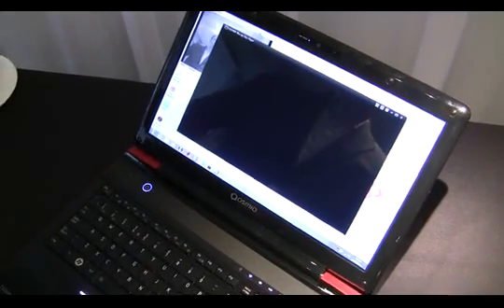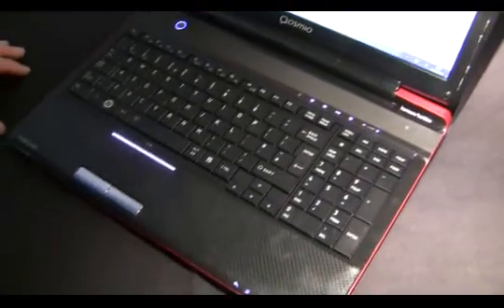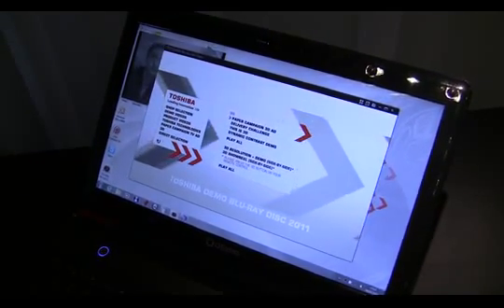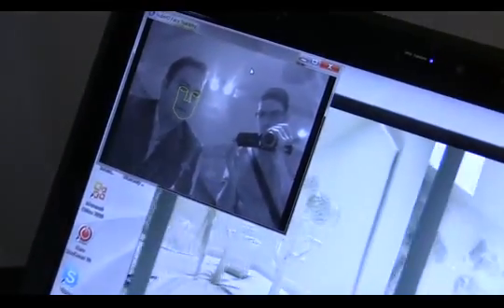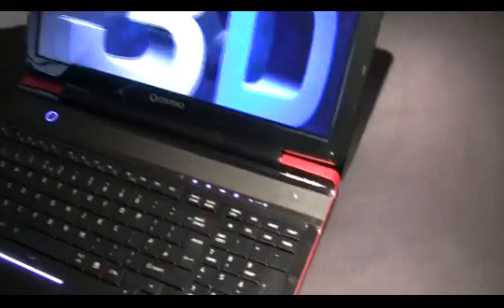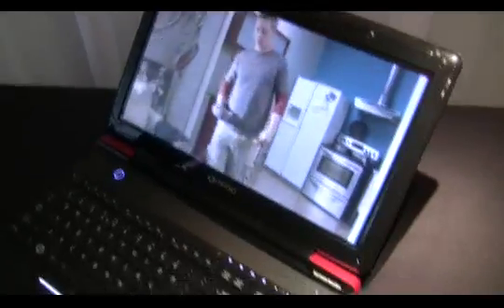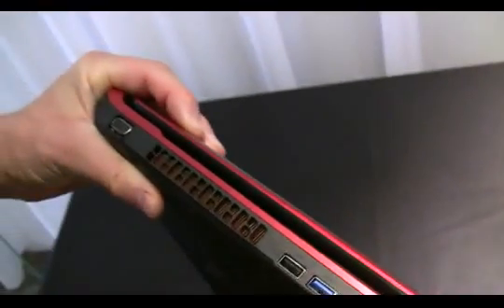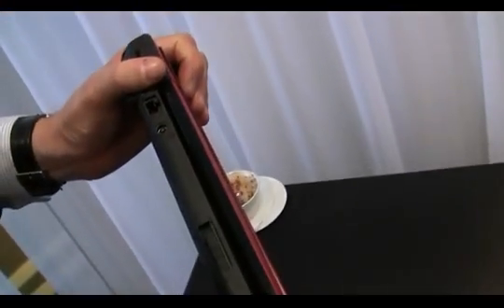Toshiba Qosimo F750 3D laptop glasses free 3D video demo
JAPANESE HARDWARE MAKER Toshiba gave The INQUIRER a look at its Qosmio F750 3D laptop at a briefing in London the other day.

The Qosmio F750 is Toshiba's and the world's first glasses free 3D laptop, meaning it doesn't require cinema style or battery operated active shutter glasses to display realistic 3D content.

As part of the unique feature of 3D imagery without glasses the laptop also uses its webcam to track the users head and eyes. This means it can adjust the image according to the viewing position.

Specifications of the Qosmio F750 include an Intel Sandy Bridge Core i7 CPU, a 2GB Nvidia Geforce GT540M GPU, 6GB of RAM and a 640GB hard drive.

Toshiba told The INQUIRER that it will be available next month and will cost around £1300. µ